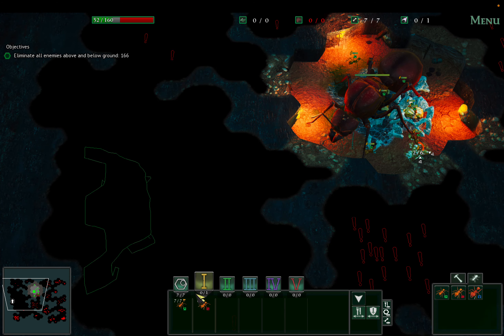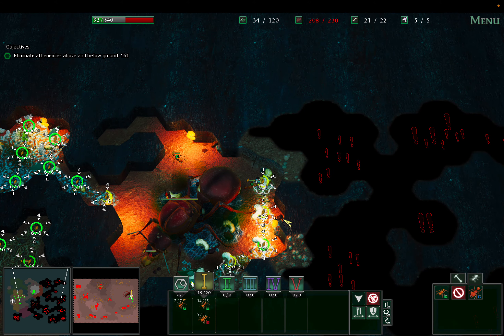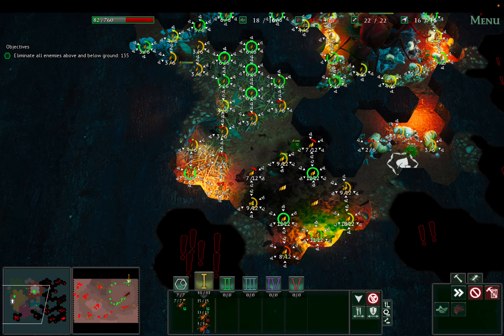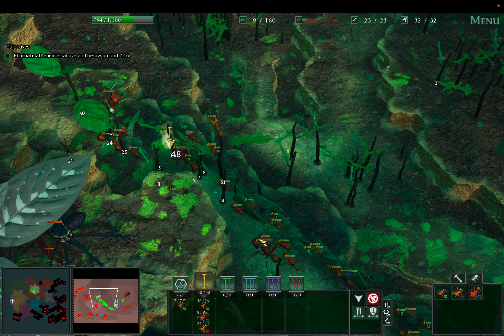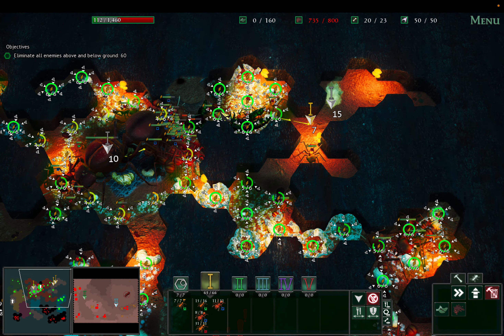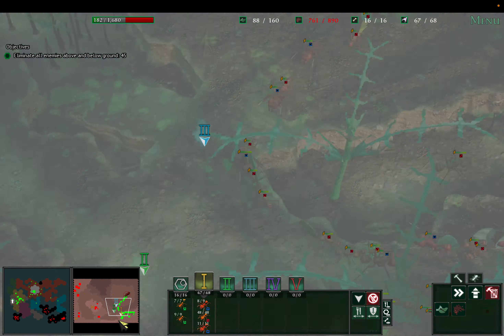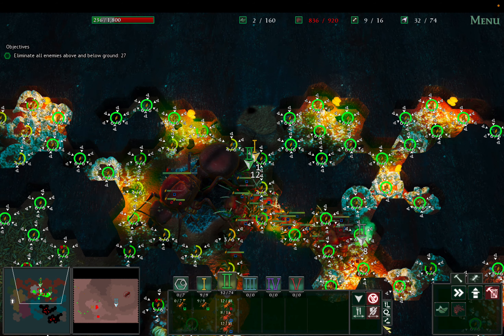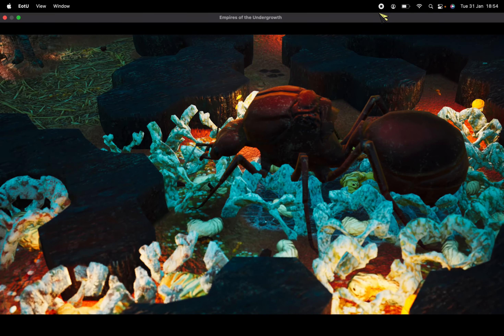I summoned a million leaf cutter ants to kill my enemies in Empires of the Undergrowth| Cramped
Hi guys this is a video about ants where I lead a bunch of leaf cutter ants to victory and beyond!